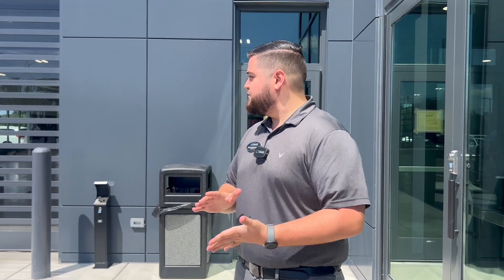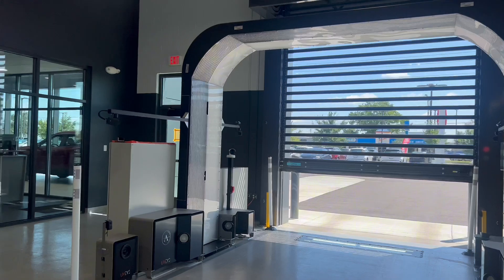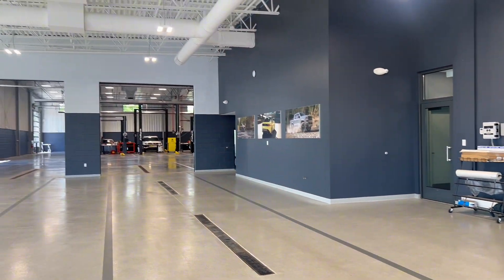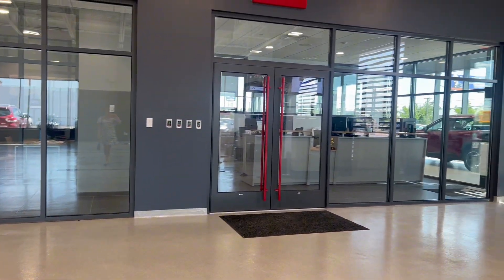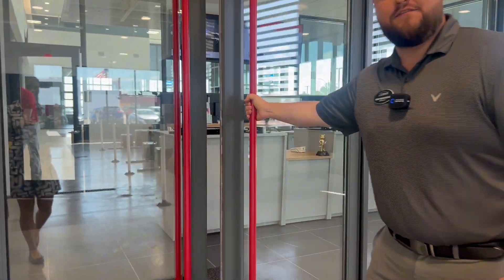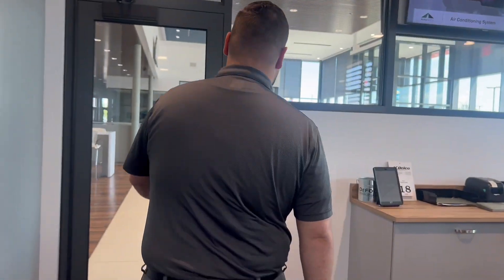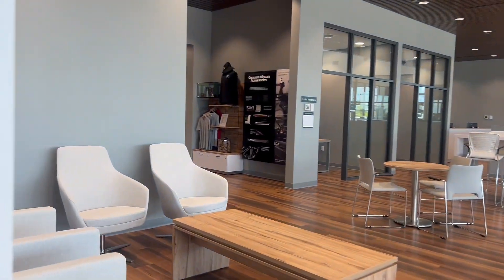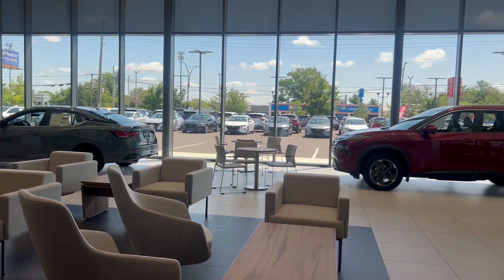What to Expect When Coming in for Service at DeFOUW Nissan of Lafayette Service Center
Take a look at what to expect at DeFOUW Nissan of Lafayette Service Center. From cutting-edge service drive technology to a stunning waiting area, we're elevating your Nissan experience like never before. 🔧✨

Our new location address: 450 Sagamore Pkwy S, Lafayette, IN
We hope to see you come in soon!